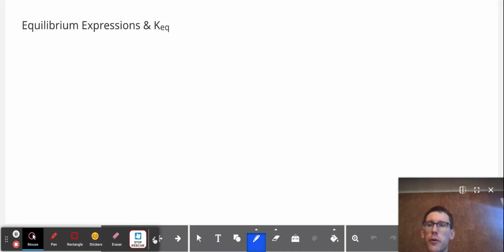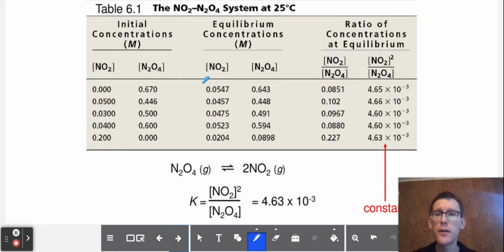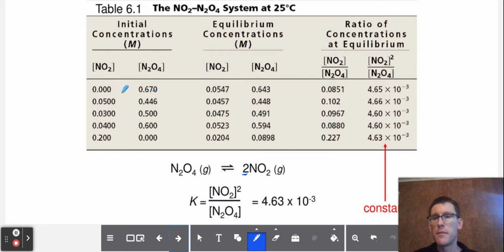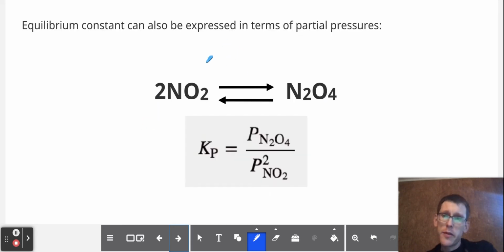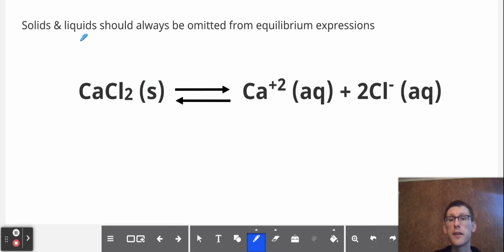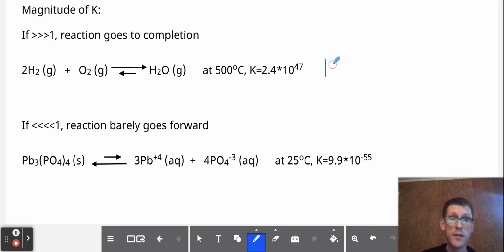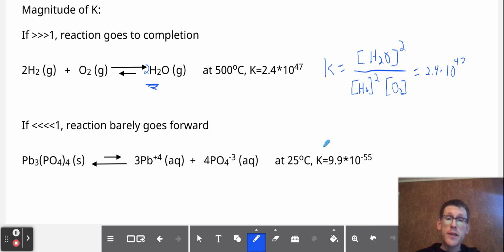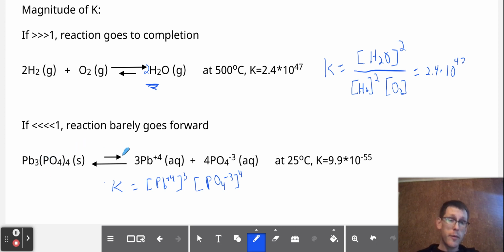18.1_2 Equilibrium Expressions & Keq